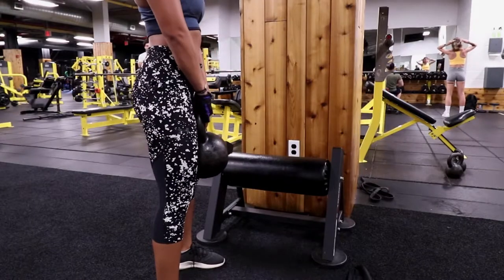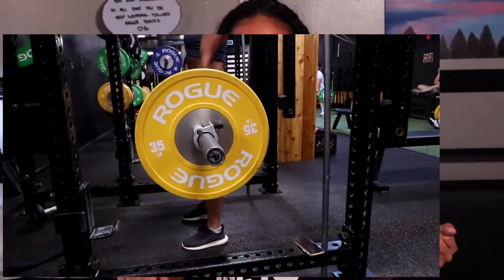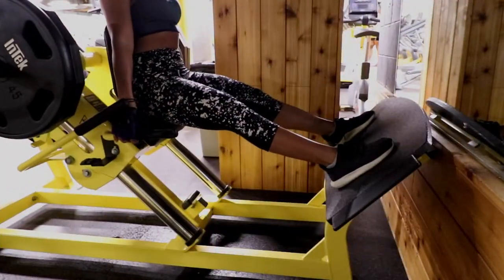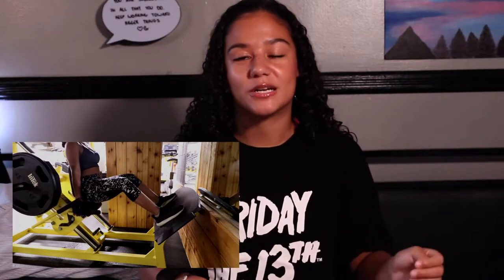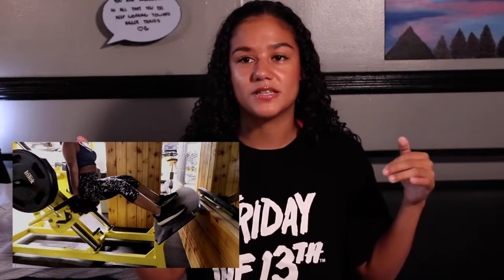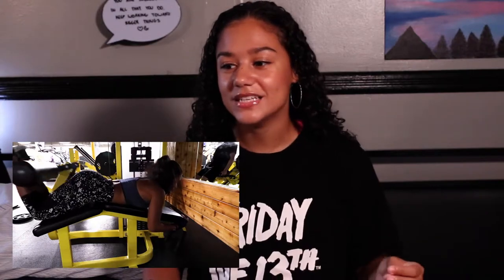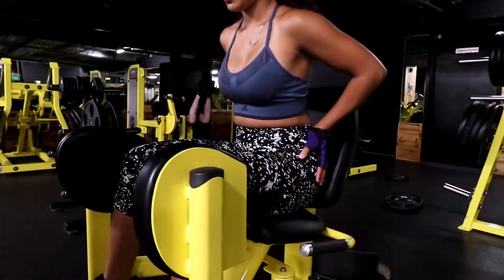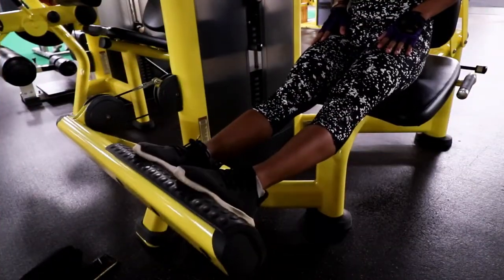My Workout Routine (Legs Part 1)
We're making progress with the YouTube flow!